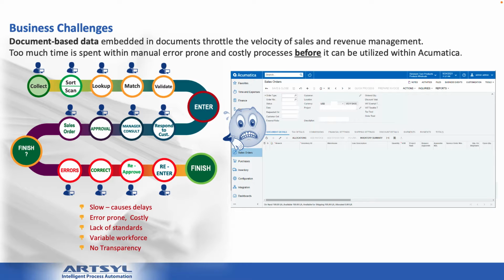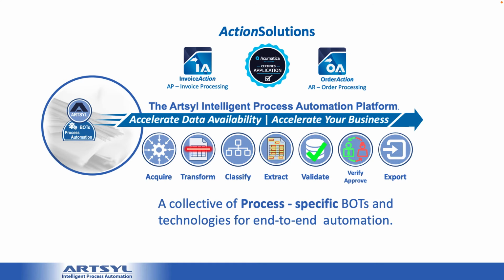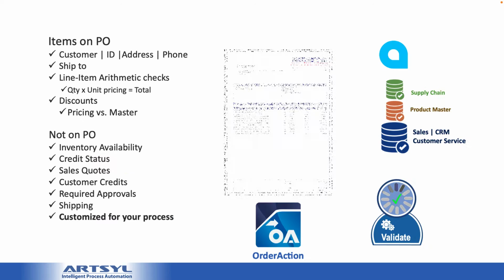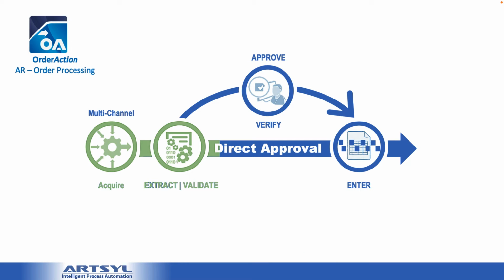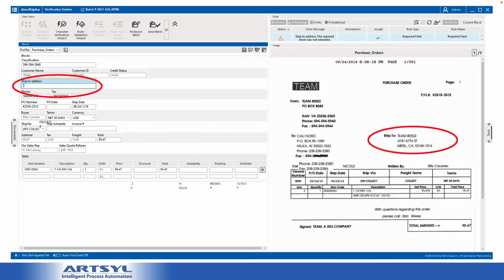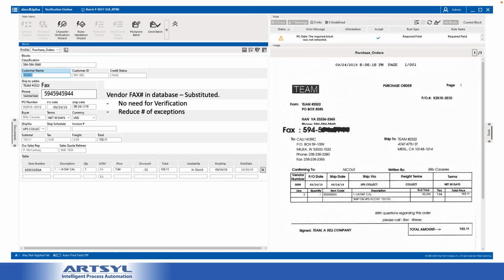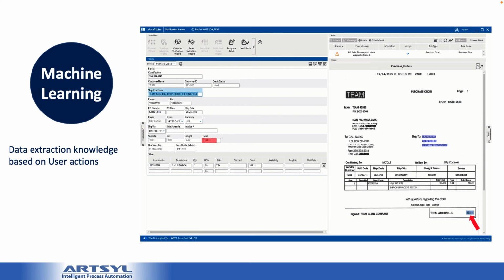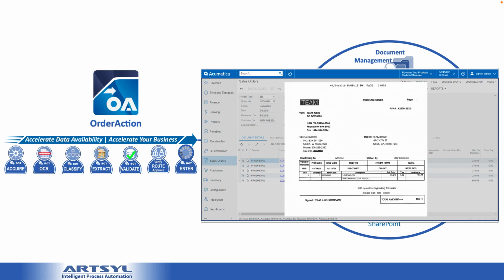Accelerating Customer Orders to Sales Orders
Artsyl's OrderAction accelerates customer PO data availability in Acumatica for processing.

OrderAction is fully integrated with Acumatica and provides end-to-end PO processing automation,  transforming your manual processes into a high-data integrity environment by validating PO data with Acumatica databases. Reducing errors and operational costs.